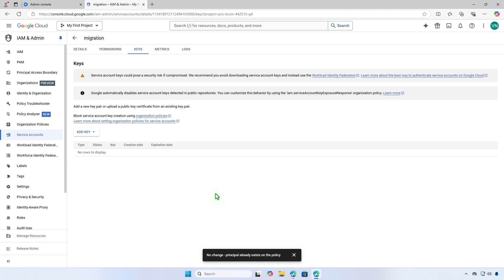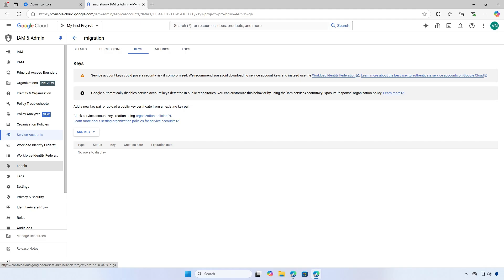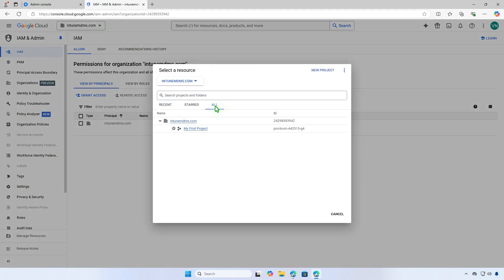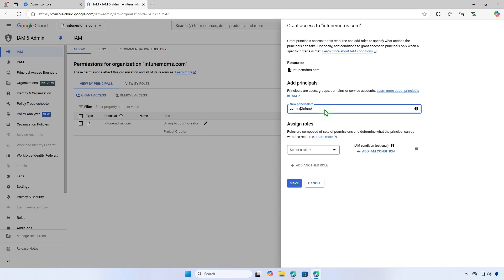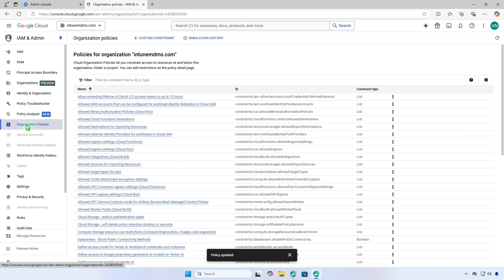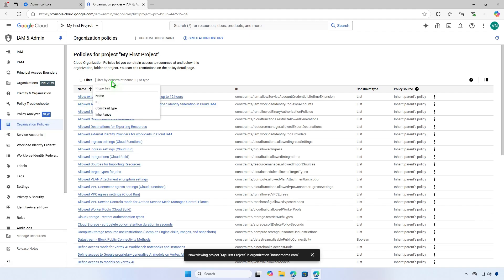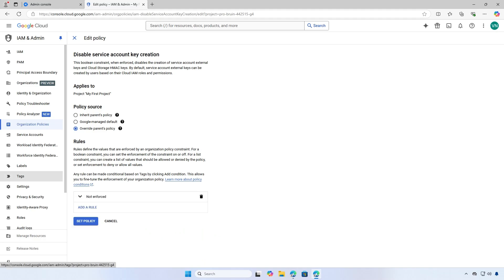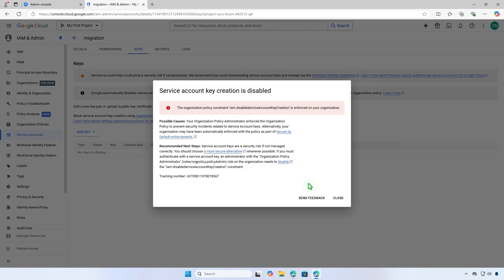How To Allow Service Account Key Creation in Google Cloud Platform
In this video, learn how to enable and allow service account key creation in Google Cloud Platform (GCP). Service account keys are crucial for programmatic access to GCP resources, and this guide covers the steps to configure IAM permissions, enable key creation, and download the key securely. Perfect for administrators and developers managing Google Cloud projects.

Related Titles:
- How to Enable Service Account Key Creation in GCP
- Step-by-Step Guide to Allow Service Account Key Creation
- How to Manage Service Account Keys in Google Cloud Platform
- Enable Service Account Key Creation in Google Cloud
- Creating Service Account Keys in GCP: A Full Guide
- Troubleshooting Service Account Key Issues in Google Cloud
- How to Generate and Download Service Account Keys in GCP
- Guide to Allowing Service Account Key Creation in GCP
- Enable Key Creation for Service Accounts in Google Cloud
- How to Securely Create Service Account Keys in GCP
- Manage Service Account Keys: Allow Key Creation in GCP
- How to Set IAM Permissions for Service Account Key Creation
- Troubleshoot Missing Service Account Key Option in GCP
- Step-by-Step: Create Service Account Keys in Google Cloud
- GCP: How to Enable Service Account Key Management